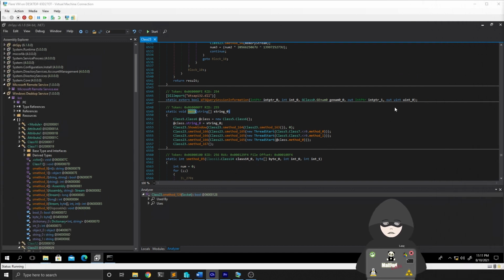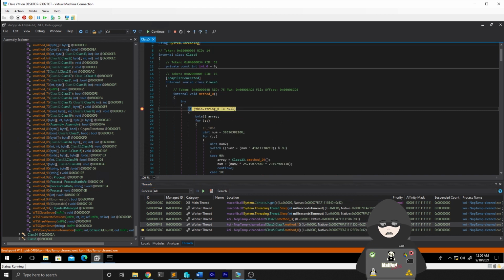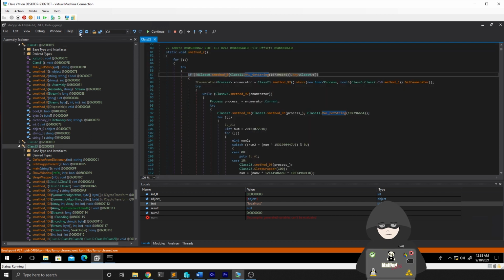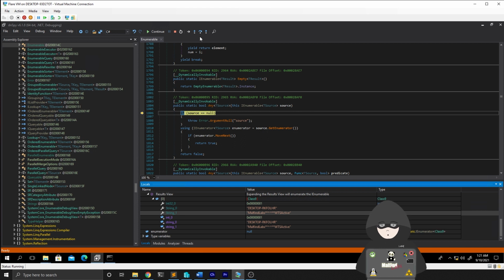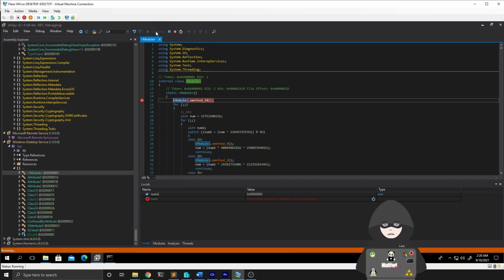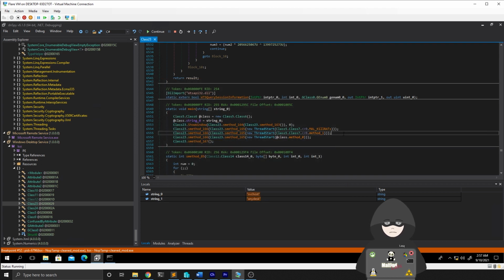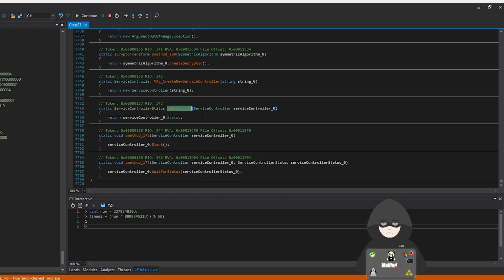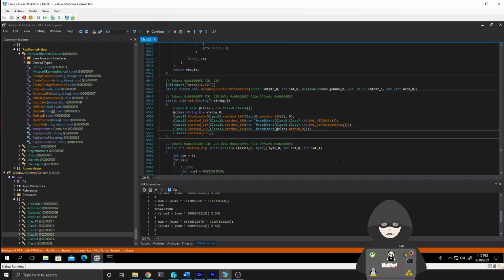Analyzing .NET Bruteforcer - Part 3 - Dynamic analysis and binary patching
In this video, we continue to look at the interesting .NET malware sample. So far, we analyzed the 1st stage and unpacked and deobfusacted the second stage. In this video we look closer at the 2nd stage code, deal with multi-threading, string hashing, code flow obfuscation, and patch the binary.

Malware sample:

MD5:  8493fad5457907ede406c7a4c3a062ca
SHA-1:  dbb63ad4f24478d82a6020b41444413a8333dc86
SHA-256: a37d3dec1c490190db45b046f4bc86671052e731ac153cf1a88c5b36e9c81bc5

Video parts:

00:00 Intro
00:52 Why dynamic analysis?
02:25 Fix local variables
06:16 Multi-threading
10:19 Renaming
12:35 String hashing
18:33 Thread 1 analysis
26:40 Binary patching
35:46 Process enumeration
43:27 Thread 2 analysis
46:54 Flow obfuscation
59:44 Service watchdog
1:00:59 Outro